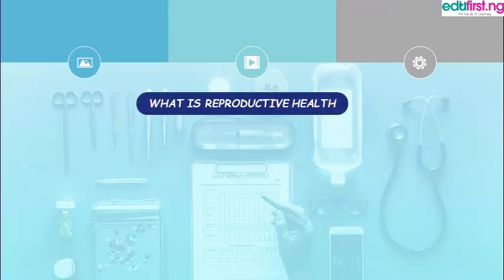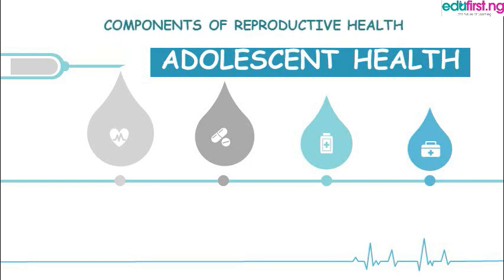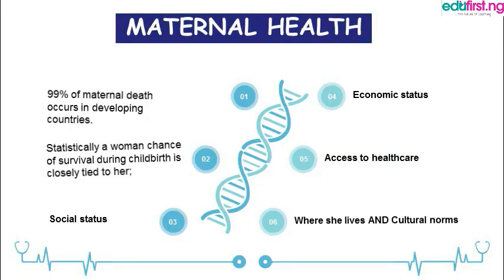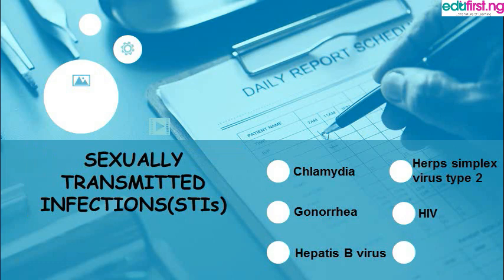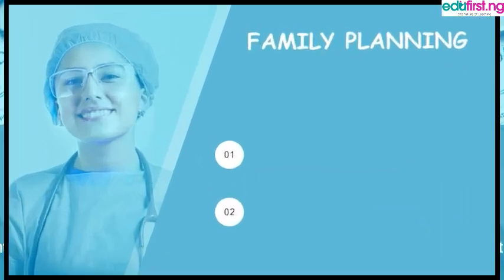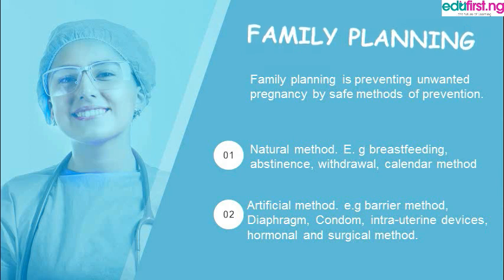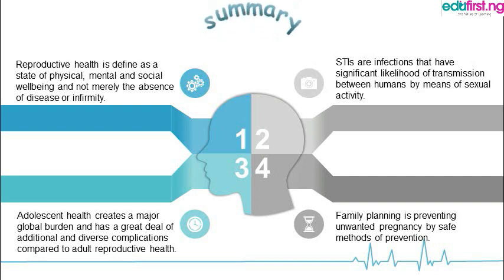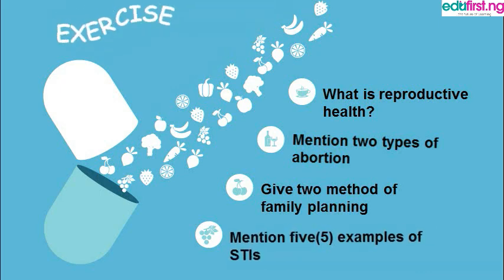Reproductive Health | Basic Science | JSS3 | 1st term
Reproductive health is a state of complete physical, mental, and social well-being and not merely the absence of disease or infirmity, in all matters relating to the reproductive system and to its functions and processes.